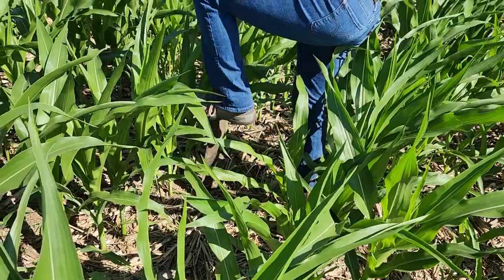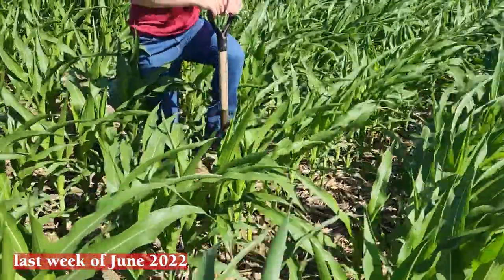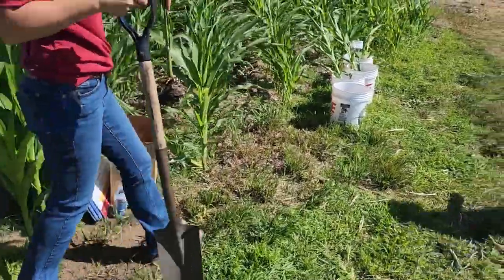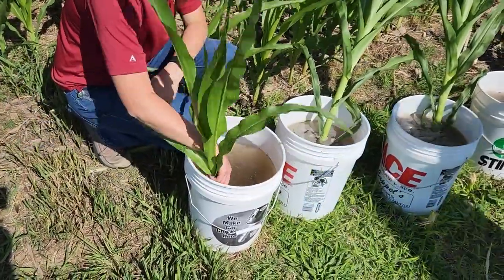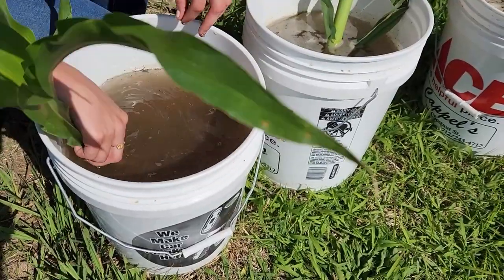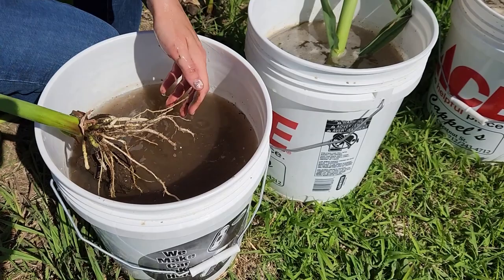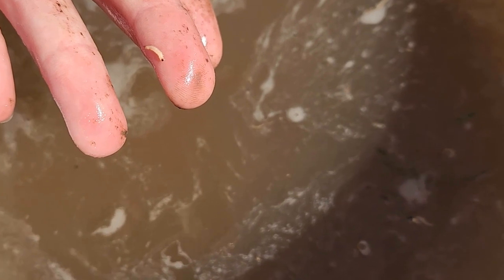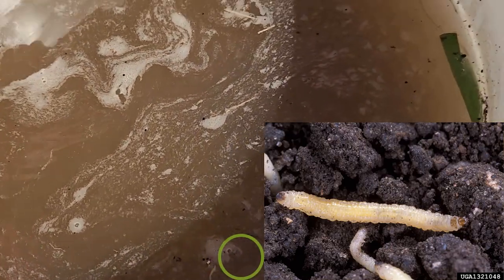What is the FLOAT TEST? | How to Find Corn Rootworms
In this video Extension Entomologist Erin Hodgson shows us how to use the float test to check for corn rootworm. She also gives some tips and pointers.